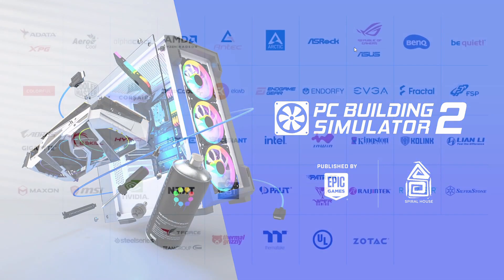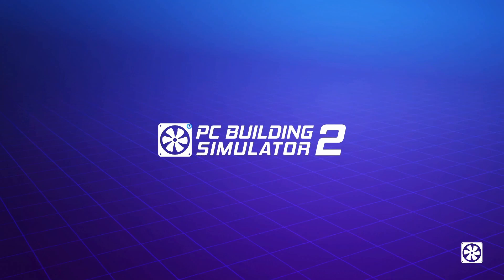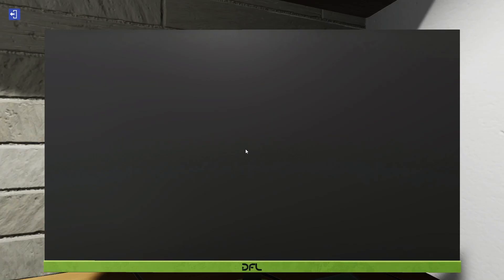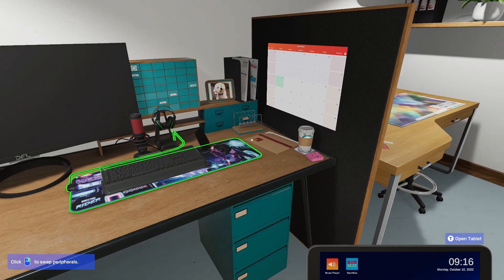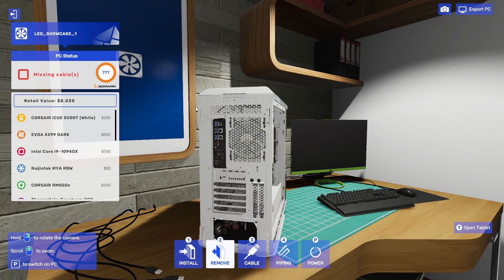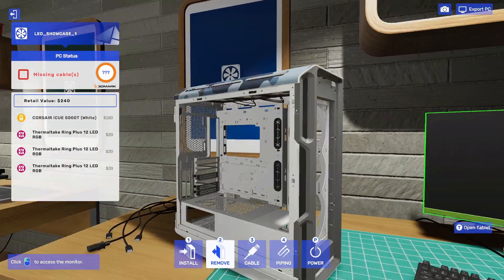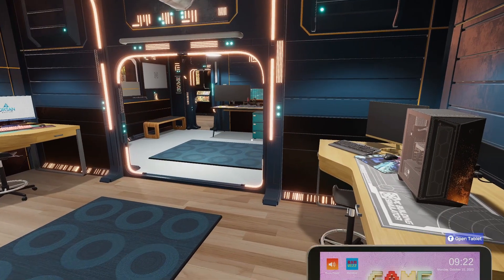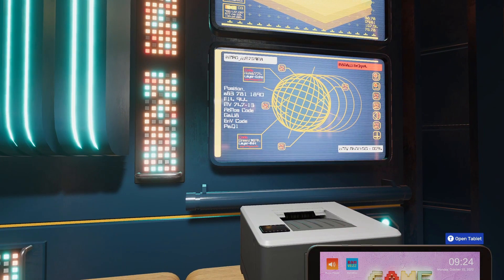NEW Free Build 1.1 - PC Building Simulator 2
We dive back into PC Building Simulator 2 in time for the massive v1.1 update following our adventures in the Beta this summer and it doesn't disappoint!

Join us as we take another look around the Free Build area to re-familiarise ourselves with the controls and take a look at what's new in the brand new workshop!

PC Building Simulator is available exclusively on the Epic Game store and has a 15% holiday discount which can also be stacked upon a 25% Epic games holiday discount taking the new version of PC Building Simulator 2 down to less than £13.

What are you waiting for?  Come and join us as we start our new PC Building adventure!